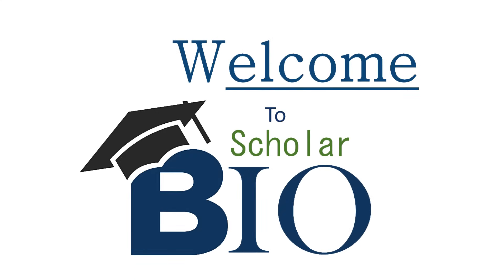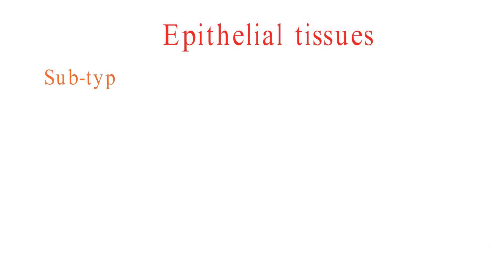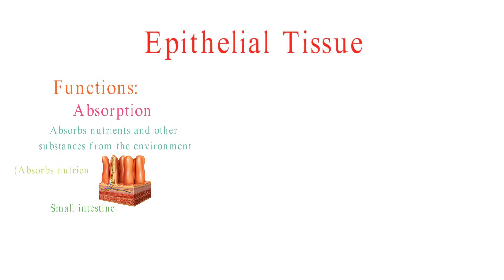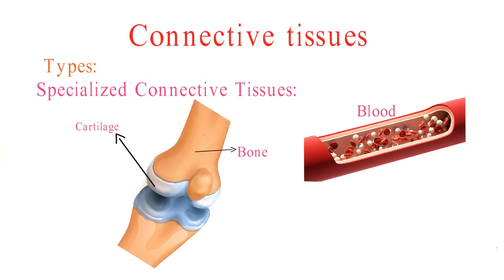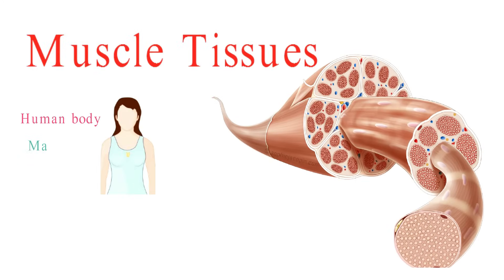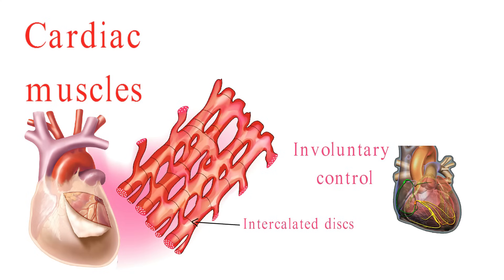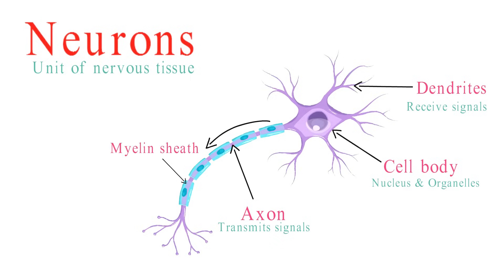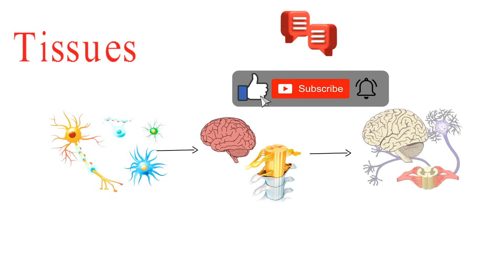what are tissues in human body, what are tissues made of, what are tissues class 9, Human tissues,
🔬 Explore the Wonders of Human Tissues! 🔬
Welcome to Bio Scholar, where we take you on a journey into the fascinating world of biology. In this video, we're delving deep into the topic of "Human Tissues." Ever wondered what tissues are and why they're crucial for our bodies?

📌 In this video, you'll discover:

🧫 The Basics: We'll start by laying the foundation, explaining what tissues are and why they are the building blocks of life. Learn how these remarkable clusters of specialized cells work in harmony to keep our bodies functioning optimally.

🔍 The Four Main Types of Tissues: Dive deeper into the world of tissues as we explore the four primary types:

Epithelial Tissue: The body's protective shield, responsible for functions like absorbing nutrients and sensing the environment.
Connective Tissue: The unsung heroes that provide structure and support. From bones and cartilage to blood and fat, discover their diverse roles.
Muscle Tissue: Understand the three types of muscle tissues - skeletal, smooth, and cardiac - and how they facilitate movement, digestion, and even keep your heart beating.
Nervous Tissue: Peek into the intricate world of neurons and glial cells. Learn how they enable communication within our nervous system, helping us think, move, and react.
🤯 Complex Systems: Witness how these tissues come together to create our organs. Get a glimpse of how our heart, lungs, brain, and other vital organs are composed of various tissue types, each with a unique role.

📚 Function and Significance: We'll delve into the science behind how tissues function, emphasizing why they are essential for our survival. Understand how tissues play a role in everything from wound healing to maintaining homeostasis.

Get ready for an educational and visually stunning exploration of the fundamental components that make us who we are! Whether you're a student eager to ace your biology class, a science enthusiast, or someone who simply wants to appreciate the marvels of the human body, this video is your ticket to knowledge.

👍 Don't forget to hit that "Like" button if you found this video informative, and if you want more intriguing science content, click "Subscribe" and ring the notification bell so you won't miss any of our future videos.

Join us on this exciting journey through the incredible world of human tissues. Thanks for tuning in to Bio Scholar and let's dive into the microscopic wonders that keep us alive! 🌟
Regards:
Bio Scholar